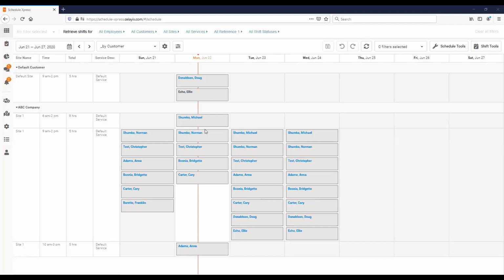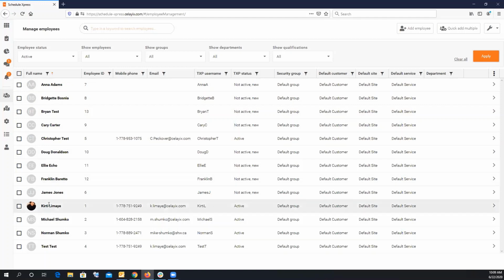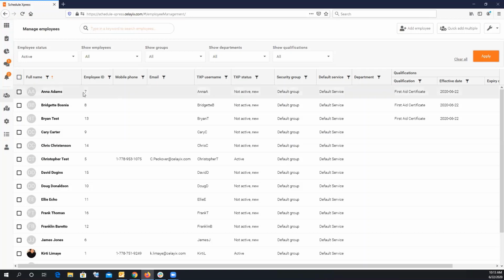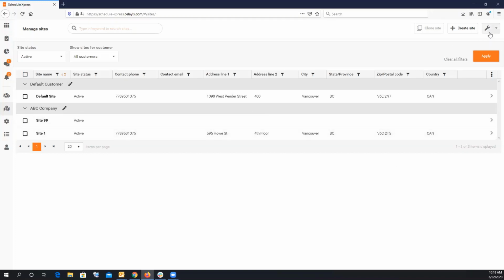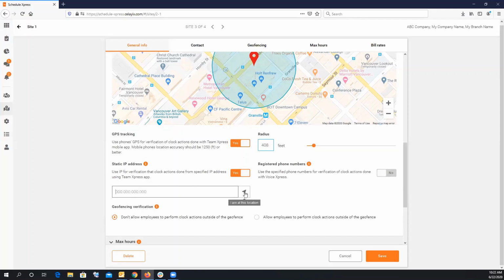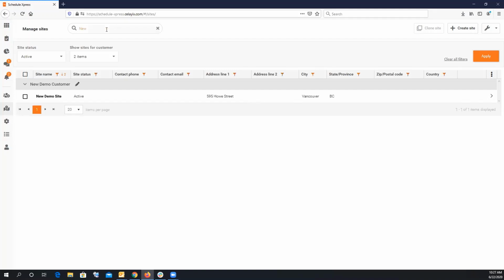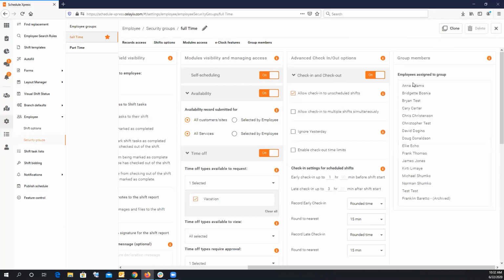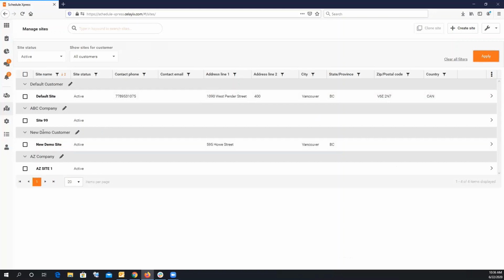Celayix - Schedule Xpress - Version 900 Demo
This is a demo to show off some of the new features in version 900 of Schedule Xpress.